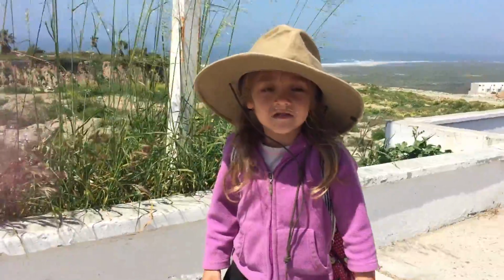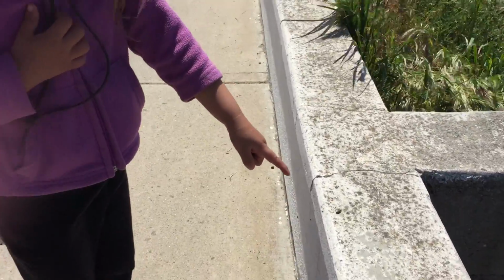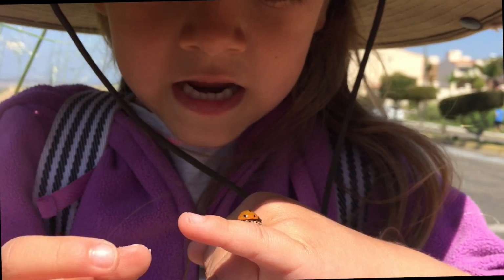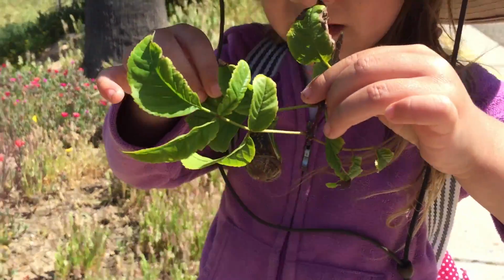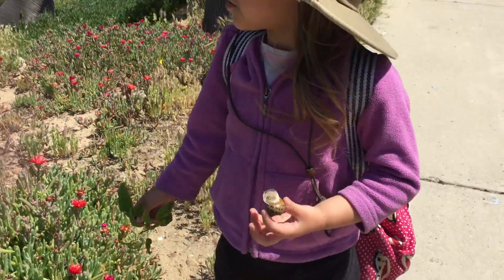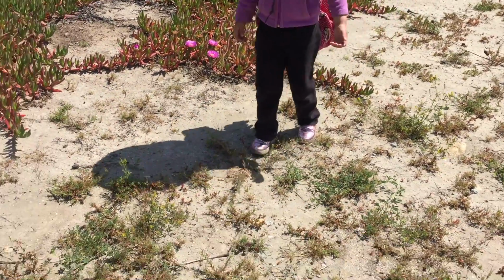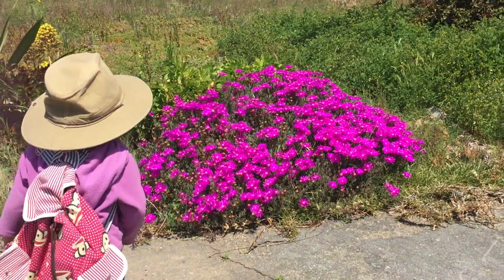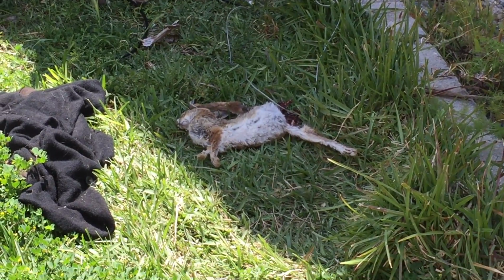Exploring Nature, Video Inspired By Brave Wilderness And Coyote Peterson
Camilla love explore nature and animals. Her favorite youtube channel  is about animal and nature. The content of the channel inspired her to go out in nature and create this video.